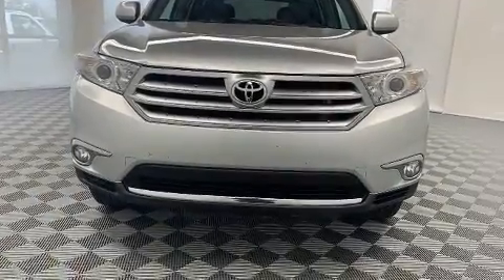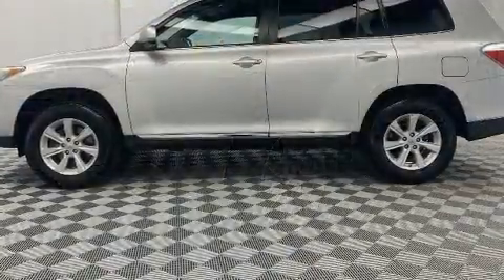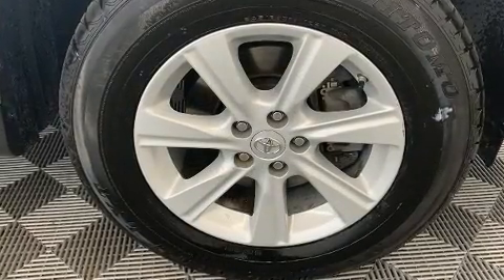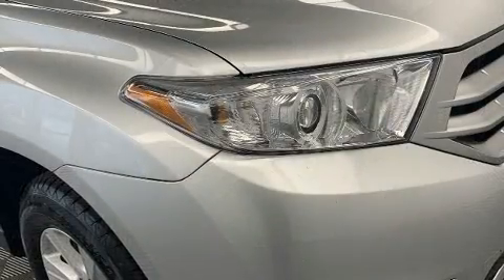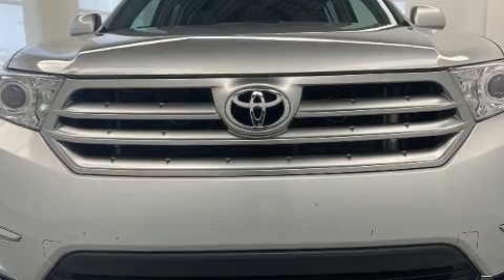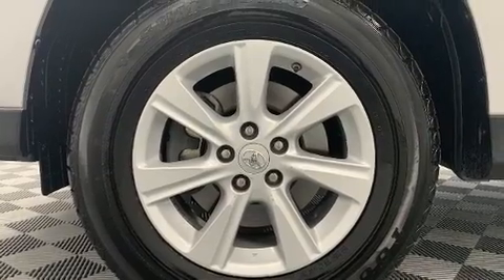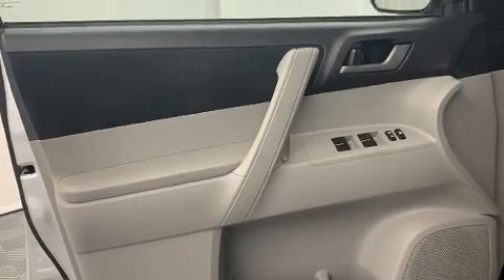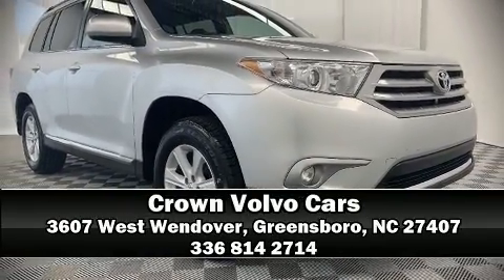2013 Toyota Highlander V6 in Greensboro, NC 27407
Get excited about the 2013 Toyota Highlander. A 3.5 liter V-6 engine pairs with a sophisticated 5 speed automatic transmission, providing a smooth and predictable driving experience. This model accommodates 7 passengers comfortably, and provides features such as: a rear window wiper, a tachometer, front bucket seats, front and rear air conditioning, fully automatic headlights, power door mirrors, and 1-touch window functionality. Toyota also prioritized safety and security by including: dual front impact airbags with occupant sensing airbag, head curtain airbags, traction control, brake assist, anti-whiplash front head restraints, a panic alarm, and 4 wheel disc brakes with ABS. For added security, dynamic Stability Control supplements the drivetrain. A Carfax history report indicates just one previous owner. We have the vehicle you've been searching for at a price you can afford. Please don't hesitate to give us a call.